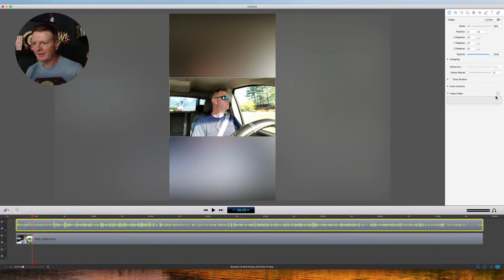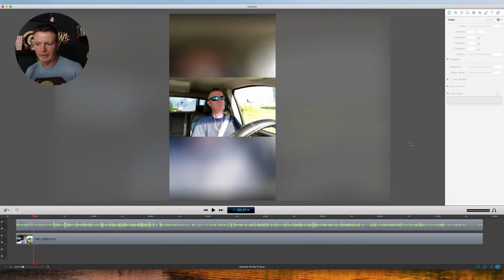IGTV - How To Use Existing Landscape Videos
Video showing you how to use existing 1080p videos (landscape) to upload to your Instagram TV channel. IGTV - How To Use Existing Landscape Videos